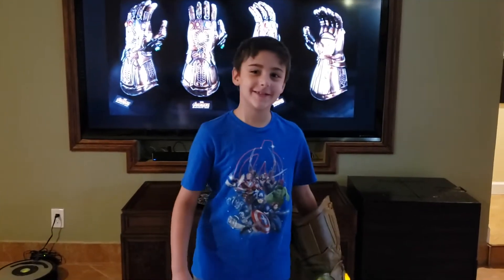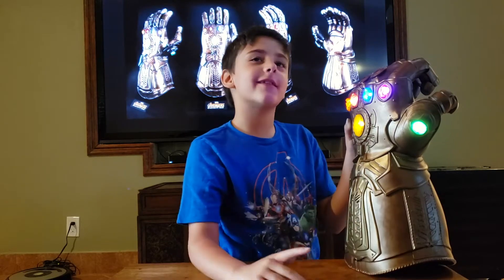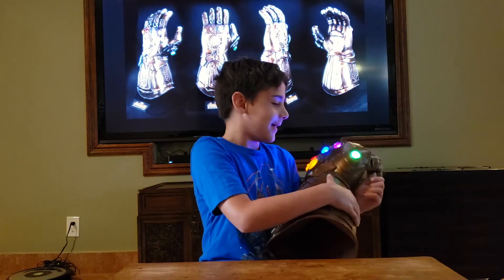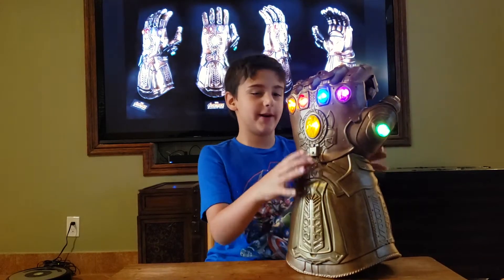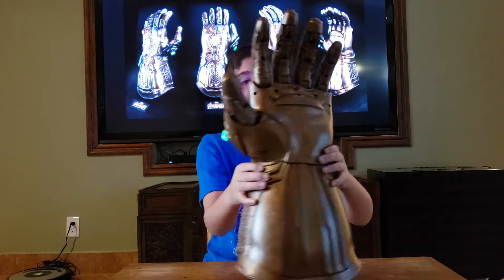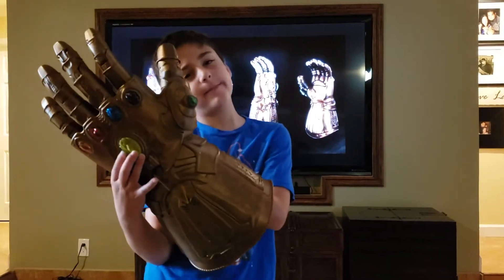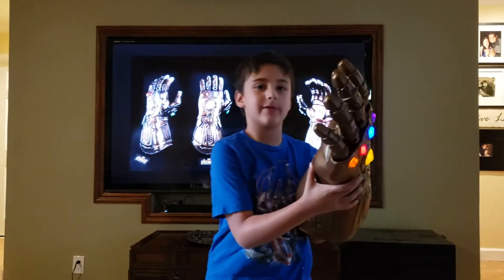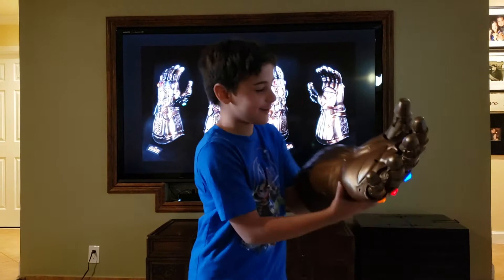Logan's CRAZY World - Toy Review Marvel Legends Series Thanos Infinity Gaunlet !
Logan Reviews Marvel Legends Series Thanos Infinity Gaunlet Articulated Toy! Logan Thanos is ready to show you The Gaunlet!